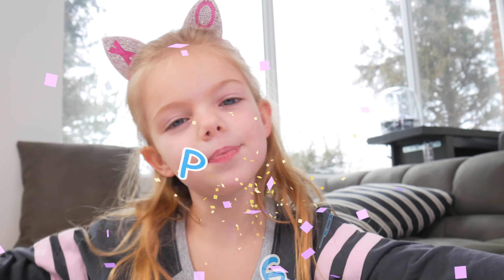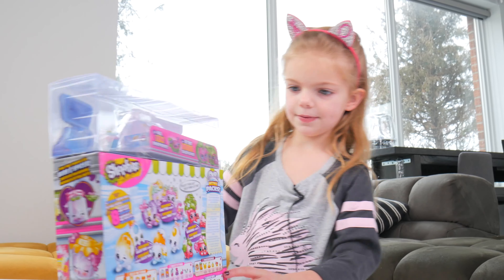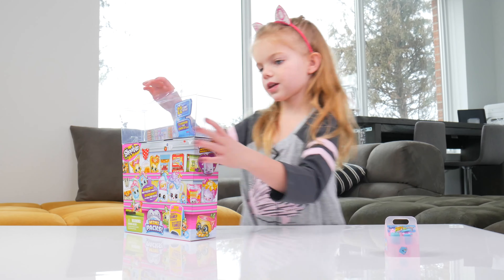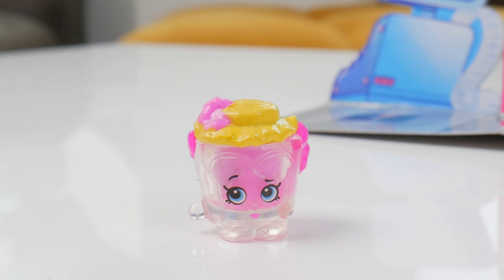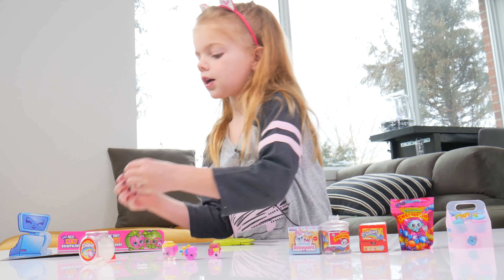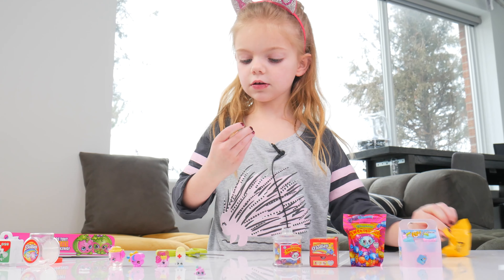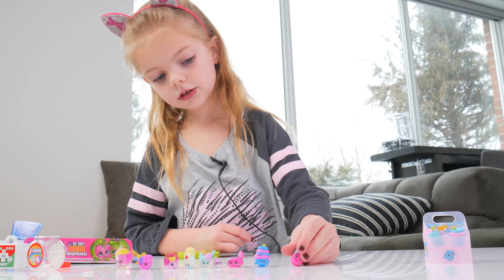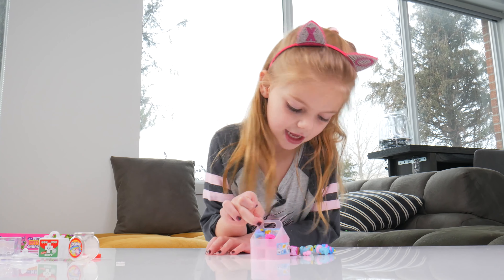Scan ~ Beep | Shopkins Season 11 Family Mini Packs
So many surprises inside the series 11 shopkins! It's like you're playing with your own grocery store!

(●'◡'●)ﾉ❤ Cute Faces! Moj Moj Sunnies Series Squishies Cute Small Squishy Animals Ultra Rare Glittery Unicorn

If you enjoyed today's video: Scan ~ Beep | Shopkins Season 11 Family Mini Packs! subscribe to the H5Kids YouTube channel for more fun toy videos just like this one and to stay up to date with what we're up to!